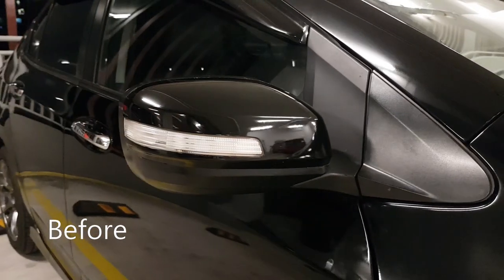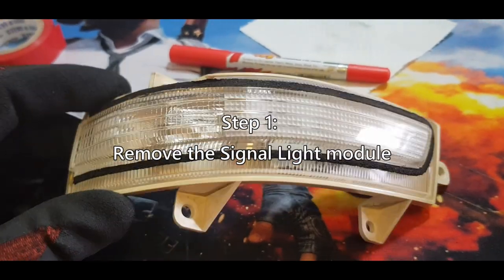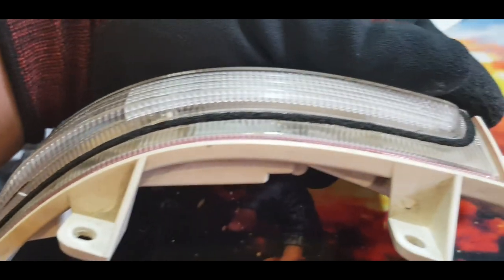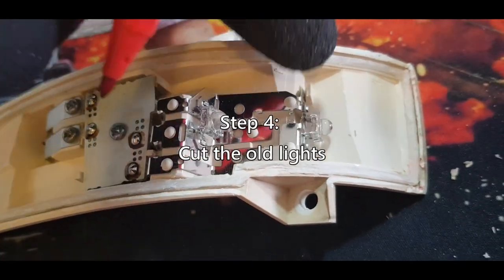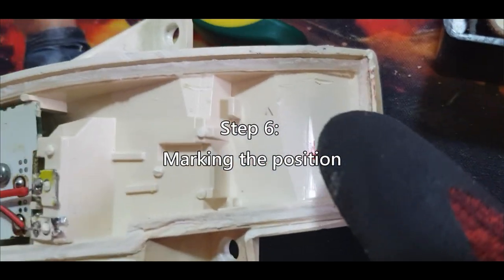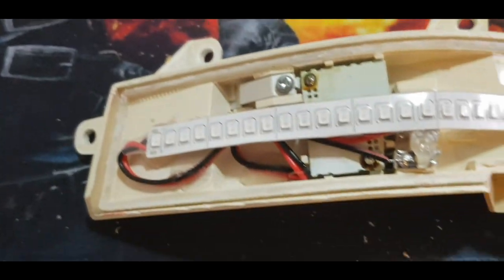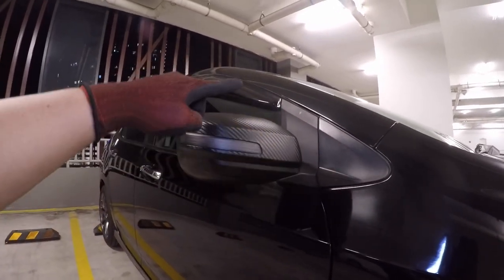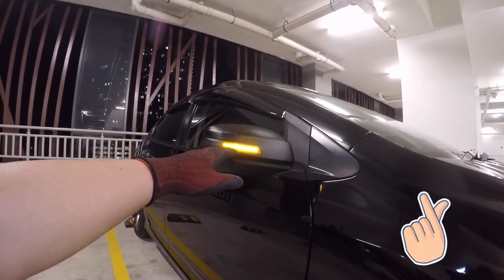Affordable Side Mirror Signal Light Upgrade to a Flowing LED, 15 MYR only!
When I saw the "Flowing LED Strip" online I had to buy it because I exactly knew where to put it, on my Side Mirror Signal Light. For a Honda City 2013 the side mirror has a Signal light module, and the original signal light only has 2 LED's. If you're going to buy a plug and play LED signal light module with the casing and with the flowing effect, it will cost you around 200 MYR, but the Signal Light Flowing LED strip is only 15 MYR and that's a big price difference. The only challenge is how to open the signal light module, since it's sealed shut. But not to worry I have a step by step procedure on how to do it on your own. (please watch the video)

So I cut open along the sides of the signal light module and of course clean it so that when I apply the sealant it will close up properly. The sealant that I used was a "Selley's Silicon Sealant" and the price for that was around 10 MYR, it can be used for an aquarium and windows. On the package it says its weather resistant so that's why I used this sealant to join the 2 signal light module. Since I have some extra Vinyls and Matte Blank tint, I applied it as well on the Side Mirror Assemble to have a great look.

The output is just amazing, it turned out really great. The LED signal light is now a flowing led light and it just looks awesome, I would even turn the hazard on and just watch the flow of the signal lights. Even when I close and open my car with the remote the signal light would do this amazing flow of lights.

To answer the question is it Necessary?
1. Yes, because when driving, other drivers will see the signal light on which direction I will be going.
2. Yes, because the price for the LED flowing Signal light is only 15 MYR
3. Yes, this is a fun project to do over the weekend and just accessories your beautiful car.